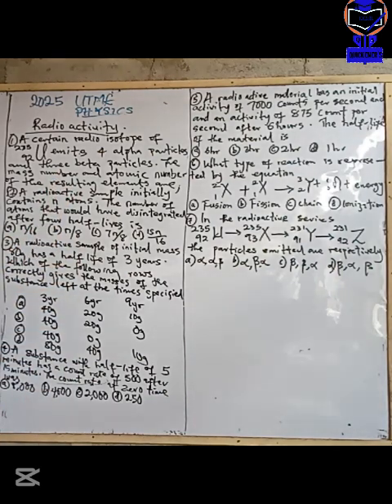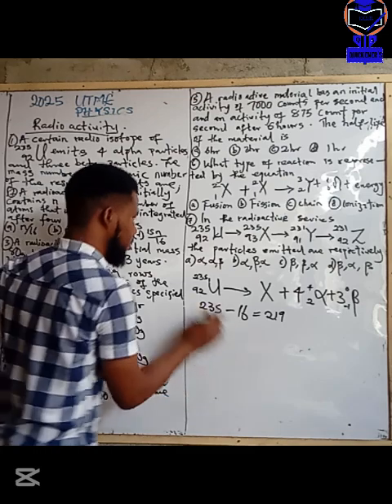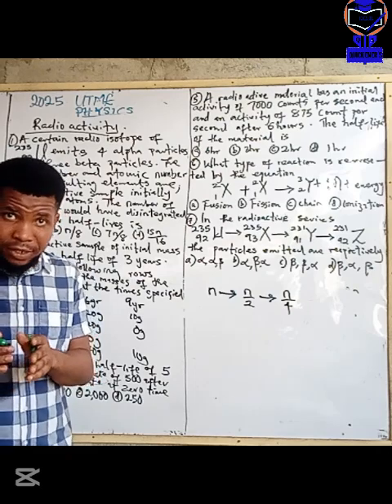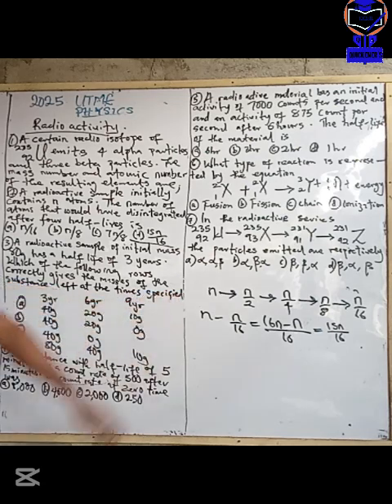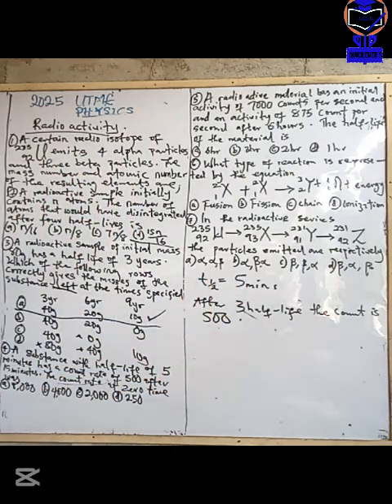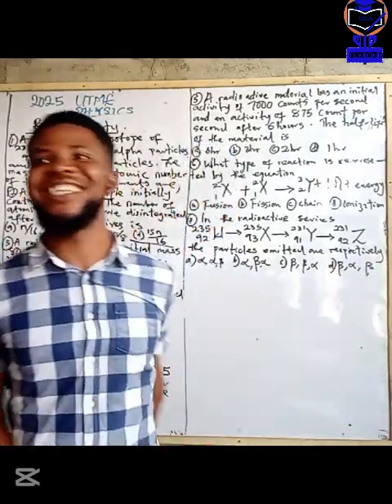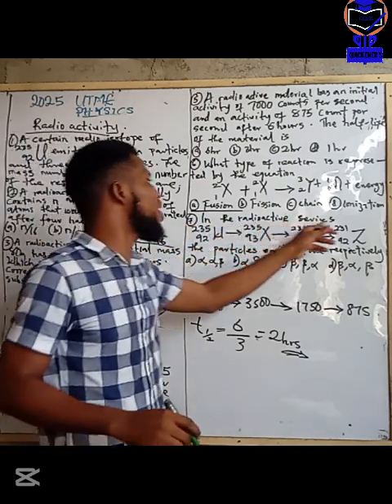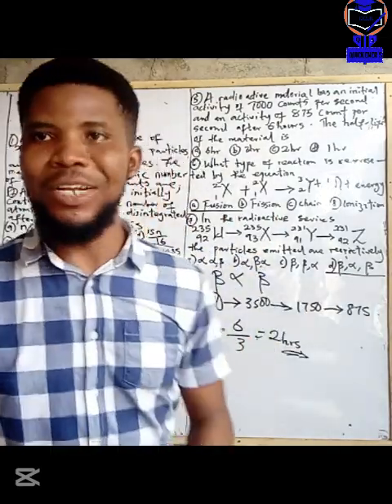RADIOATIVITY HALF LIFE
Radioactivity Explained - JAMB Physics Made Simple

Unlock the mysteries of radioactivity with this engaging and informative video designed for JAMB candidates! In this lesson, we cover key topics such as:

Types of radioactive emissions: alpha, beta, and gamma rays.

Nuclear decay processes and half-life.

Applications of radioactivity in medicine, industry, and science.

Safety measures and environmental impacts of radioactive materials.

Through clear explanations and practical examples, this video equips you with the knowledge to excel in your exams.